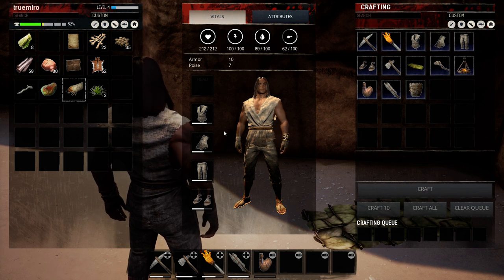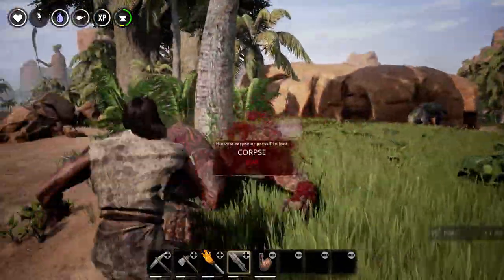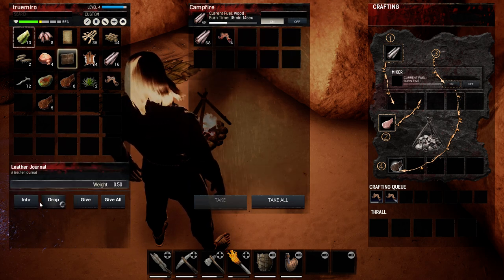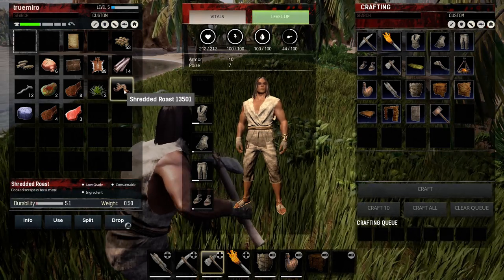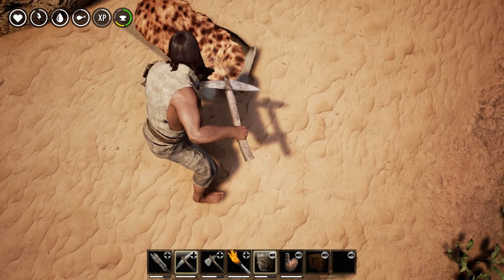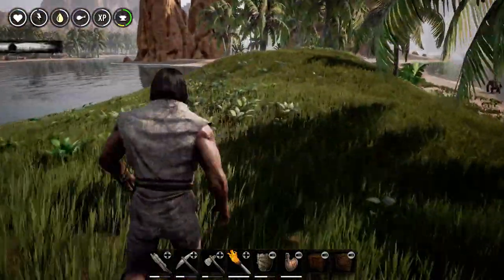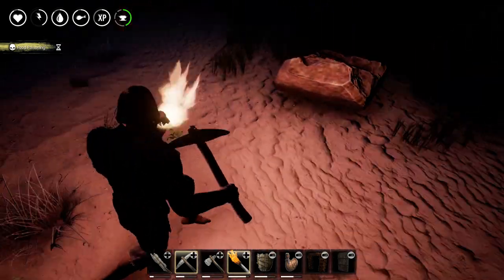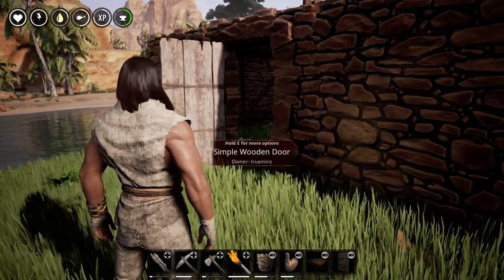Conan Exiles ALPHA Let's Play #02 - Building a house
I'm a big fan of ARK but Conan Exiles made my day. This is not just a simple crafting/building game, it's more then that. Because you can fight as well. Instead of taming animals, you can have your own slaves. And come on, this is Conan, I'm freaking love Conan. Gore, sex and slaves, this is Conan Exiles.

► My Hardware: Intel Core i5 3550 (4x) 3.30 GHz, GeForce GTX1050 Ti, 8 GB RAM
► My Controller: PS4 Gamepad